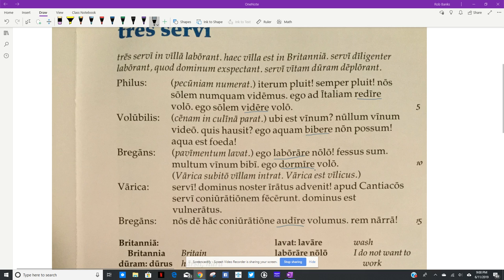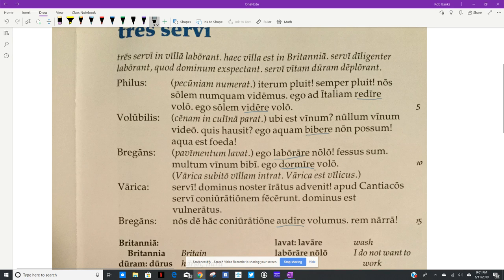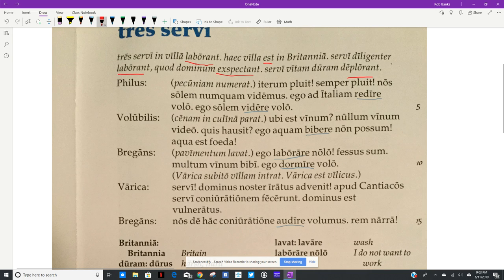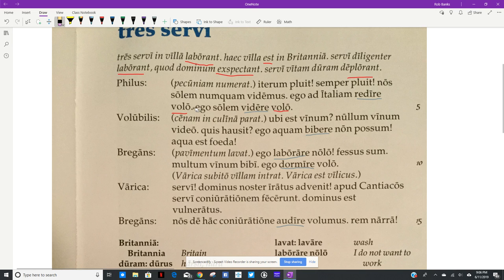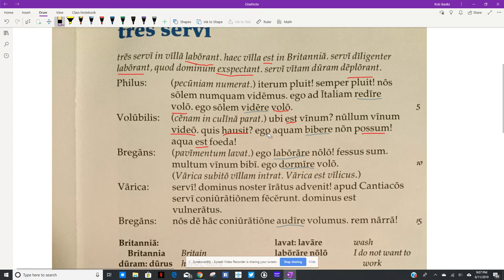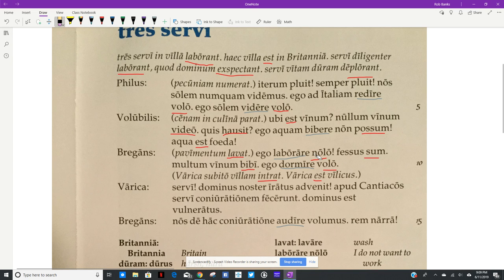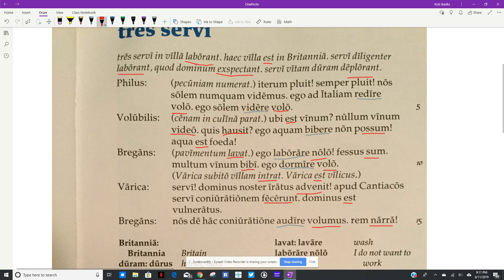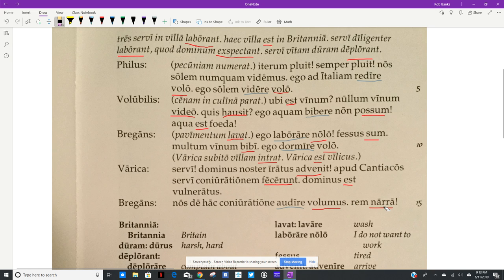13 tres servi